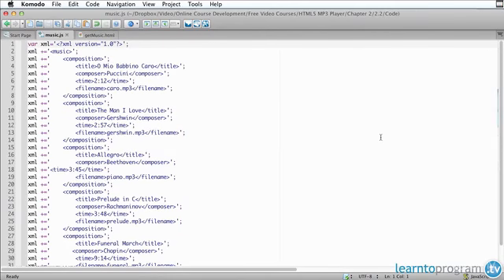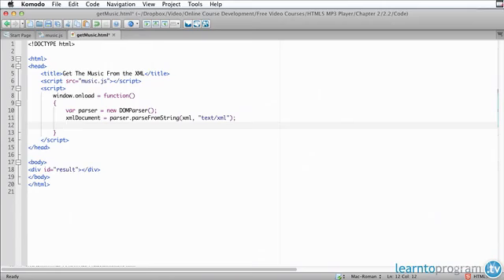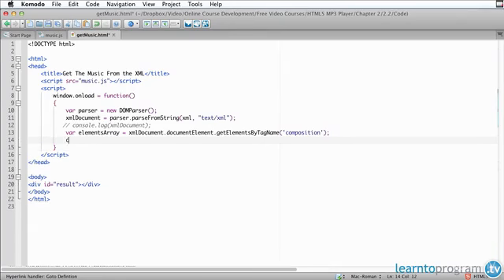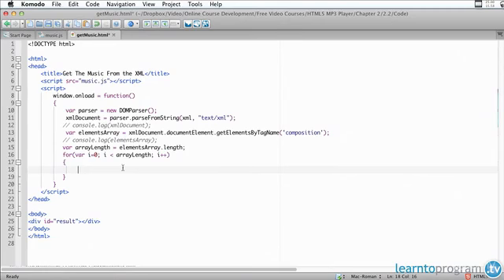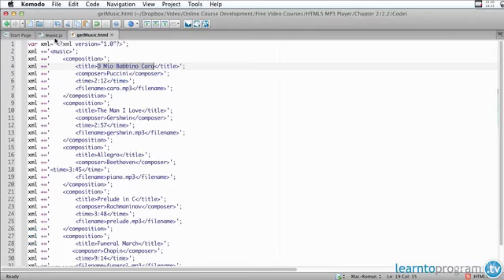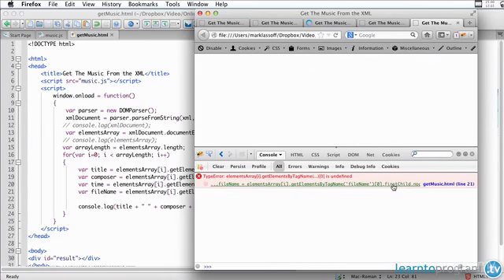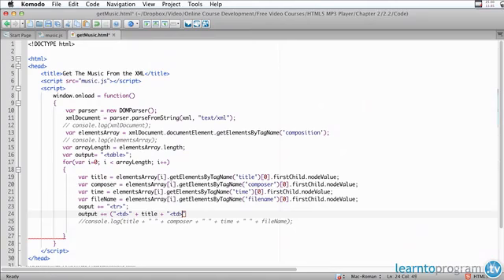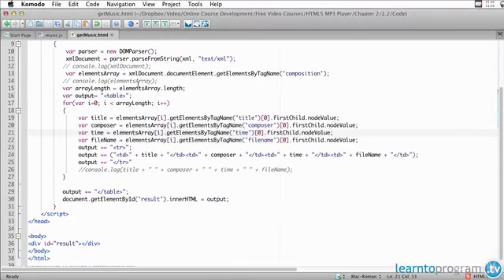Introduction to Javascript and JQuery 2015 - part 14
Lecture 14 : Parsing the XML with Javascript

There are many JavaScript frameworks available today for programming rich client-side interactions in web applications. With many such different options, it is important to choose a framework that not only serves your current requirement, but also serves you in the long run. We drew up a visual comparison between Ext JS and four other popular JavaScript frameworks: Prototype, Dojo, JQuery and YUI. Our detailed comparison spanned 20 different attributes. In addition to feature-set and technical comparisons, we also looked at parameters such as community support, design principles and quality of documentation and samples to provide a sense of the framework's durability.